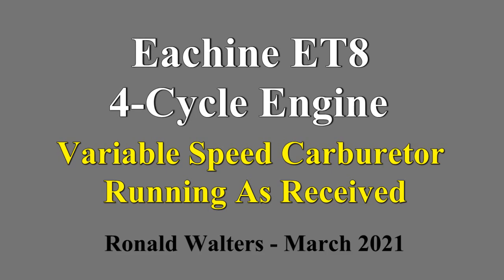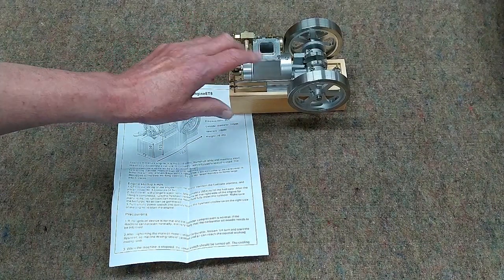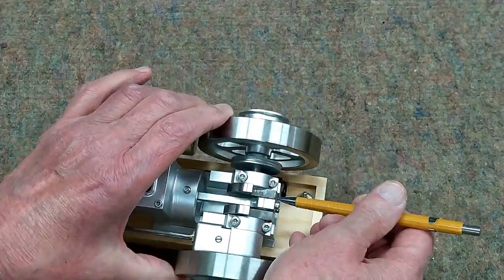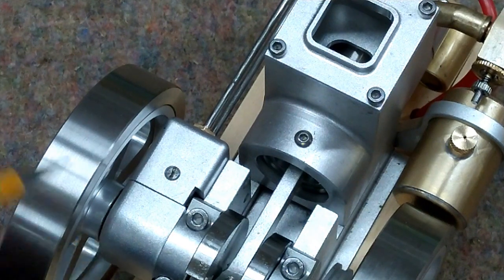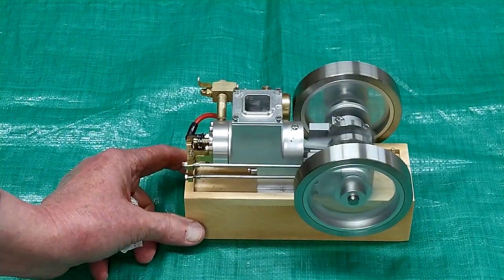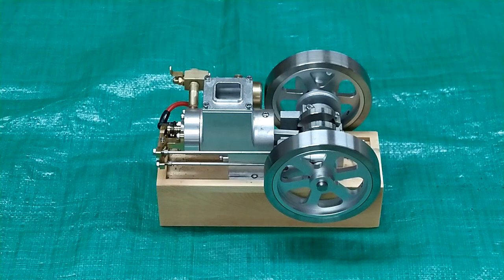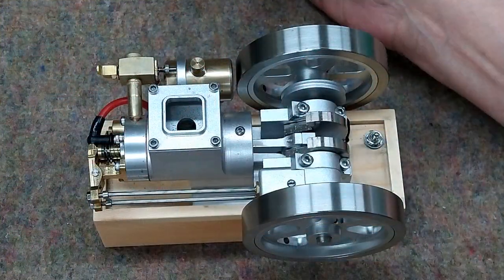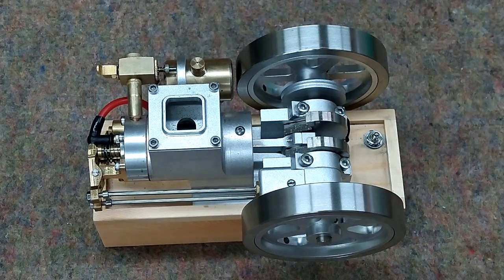Eachine ET8 4-Cycle Engine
Review and demonstration of the Variable Speed Carburetor on this 4-Cycle Engine .  This engine does not have a governor for speed control.